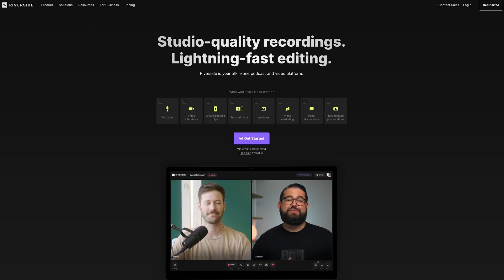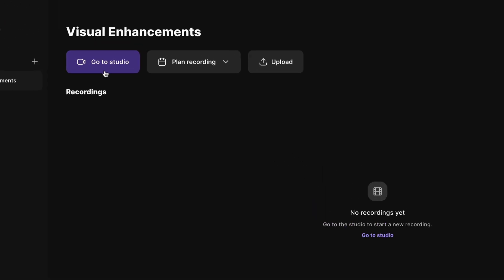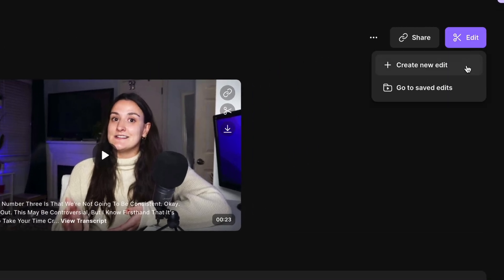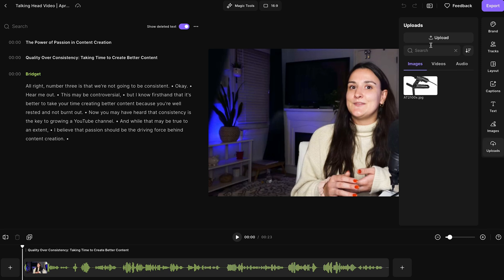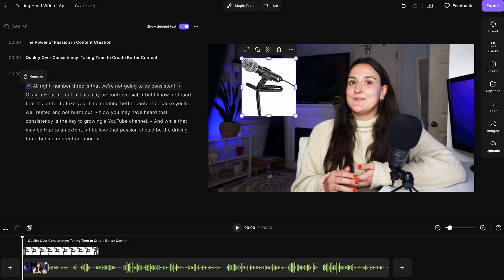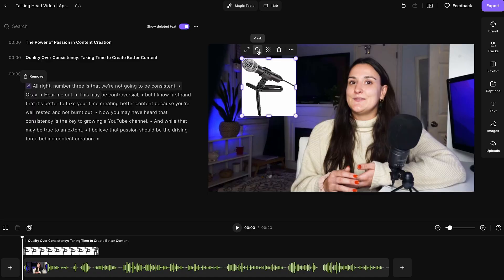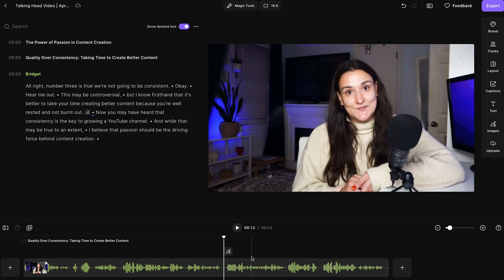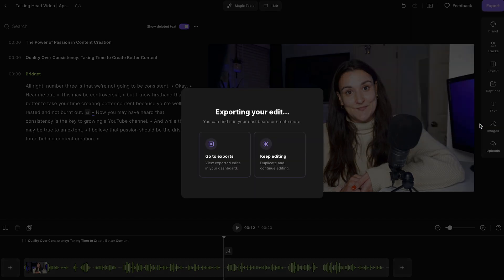How To Add An Image To A Video in 2025 (For Free)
Here’s a quick guide on how to add images to your videos to make your videos more dynamic and engaging. Bridget O'Rourke will walk you through a super easy and free way that’s perfect for any project - from vlogs to presentations.

0:00 - Introduction
0:15 - Signing up for Riverside
0:30 - How to add images to video